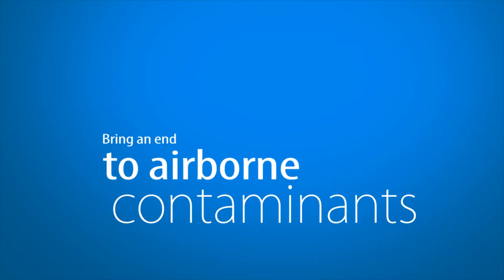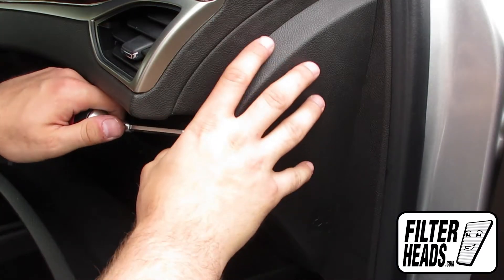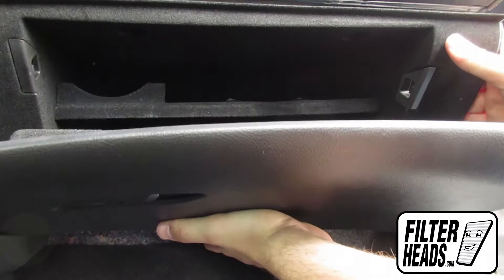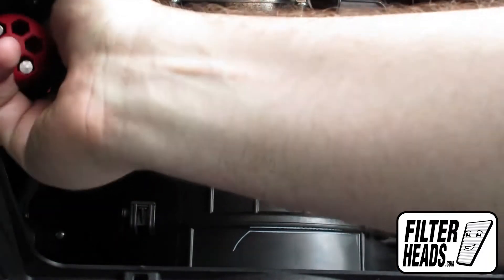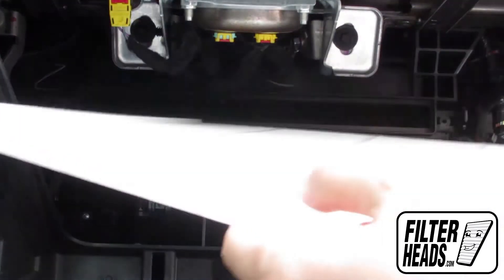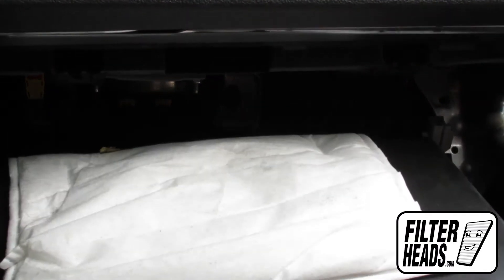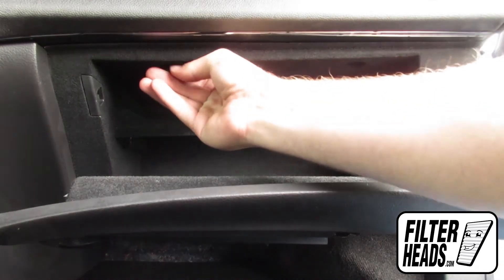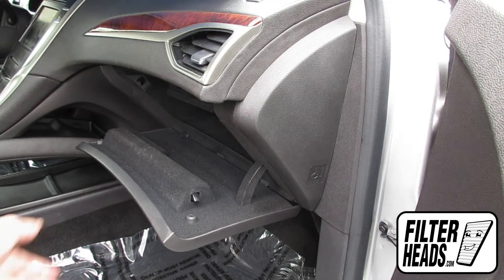How to Replace Cabin Air Filter 2013 Lincoln MKZ | AQ1227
AQ1227 filter fits:
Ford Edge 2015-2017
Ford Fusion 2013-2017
Lincoln Continental 2017
Lincoln MKX 2016
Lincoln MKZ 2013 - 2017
Lincoln Navigator 2017

The model shown is a 2013 Lincoln MKZ, but installation is similar on the other models.

Timestamps:
00:25 Filter location
02:10 Remove old filter
02:22 Install new filter